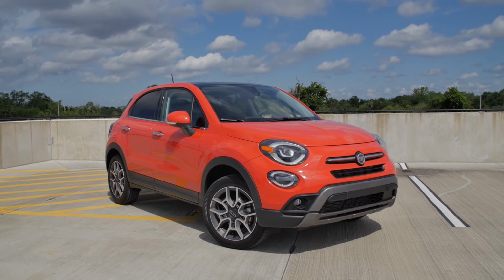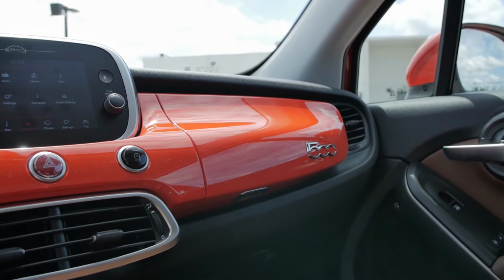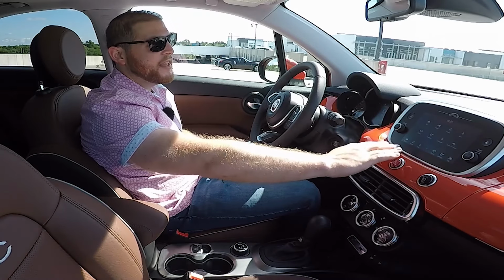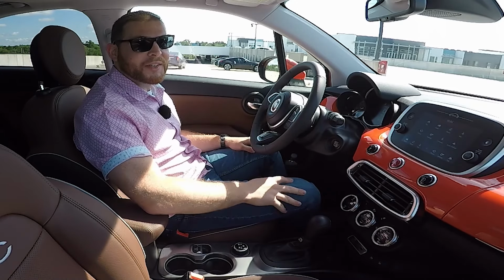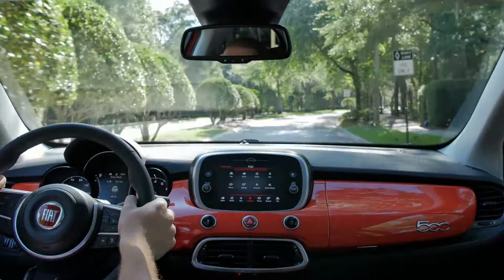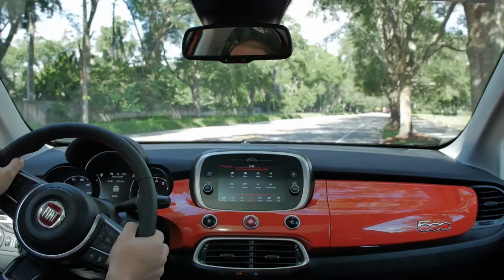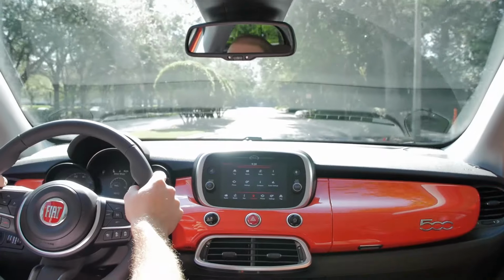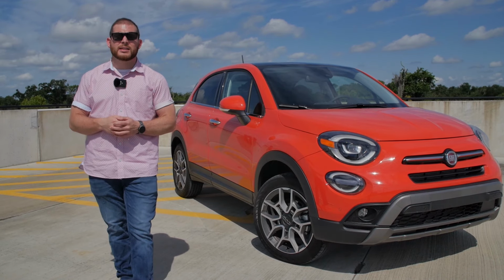2020 Fiat 500X Test Drive Review: Does It Hit The Right Marks?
To cater to American crossover buyers, Fiat took the 500 hatchback and borrowed its name to create the 500X. It got updated styling and a new engine for the 2019 model year which now carries over into 2020. Fiat says it built the 500X to be fun to drive but does it hit that mark? We were sent a 2020 Trekking Plus trim for a week so we could find out.